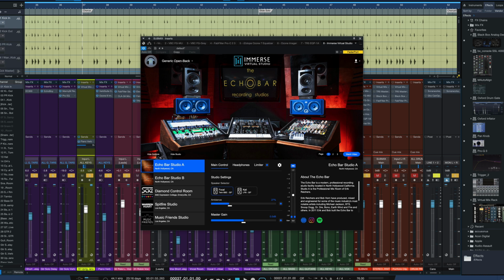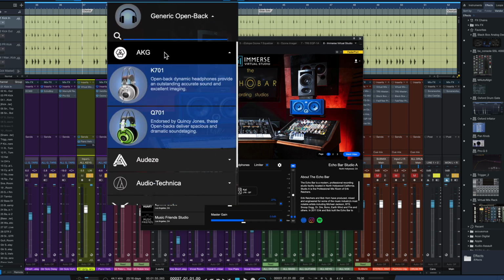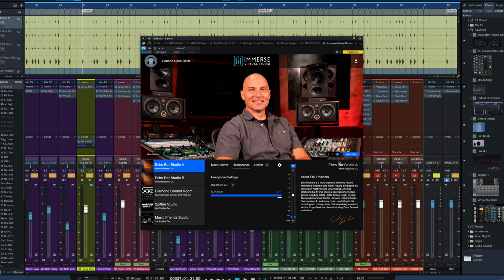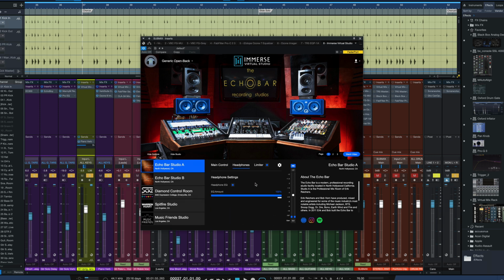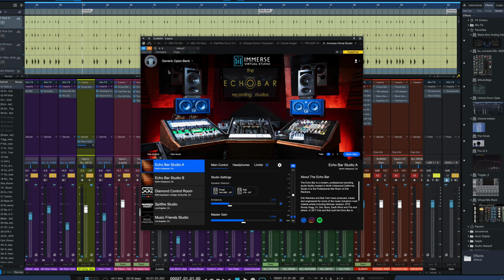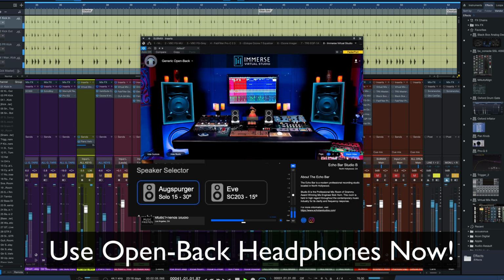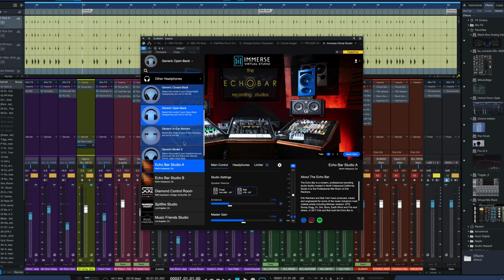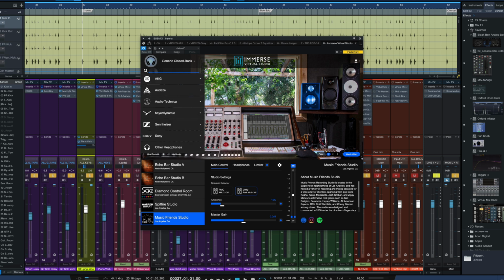Immerse Virtual Studio from Embody | Personalized Headphone Mixing Solution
Immerse Virtual Studio is a mixing plugin that allows you to virtually have the sound of several pro studios through your favorite pair of headphones.  It’s also personalized software, allowing you to take a picture of your ear and submit it for AI algorithms to create a unique HRTF profile based upon your ear shape.